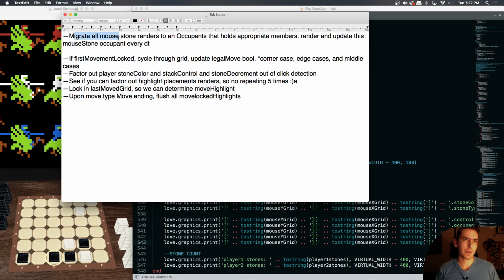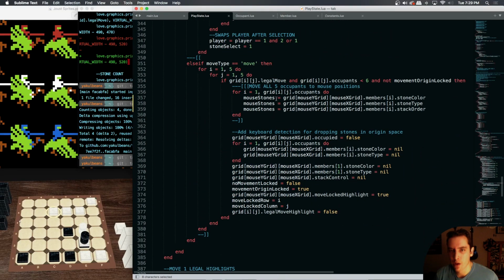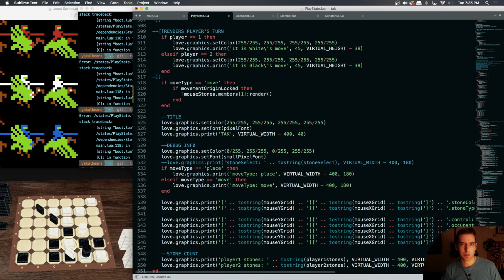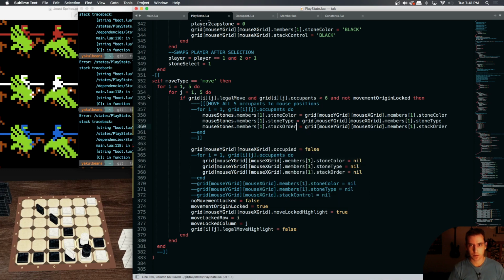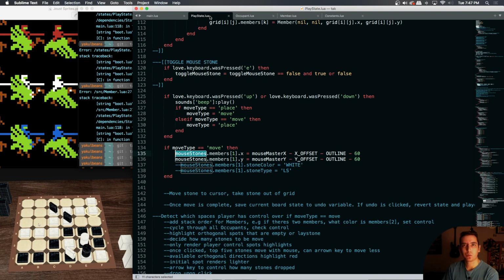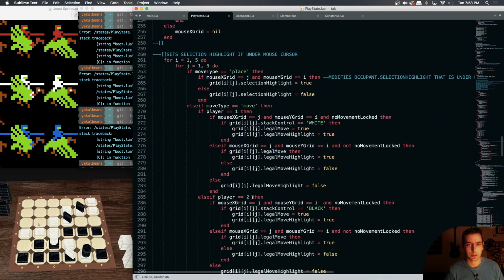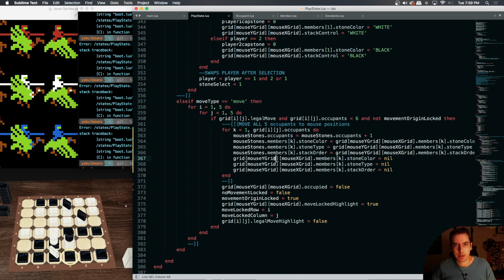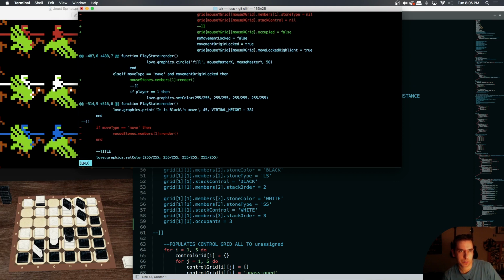Learning Programming #156: February 7th, 2023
git commit -m "rendering mouseStone class only upon movementOriginLocked"